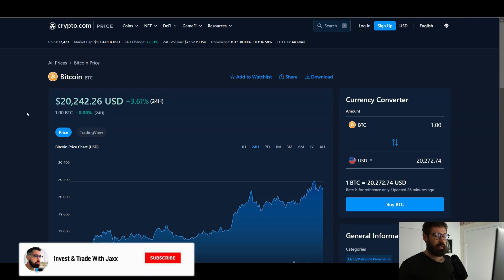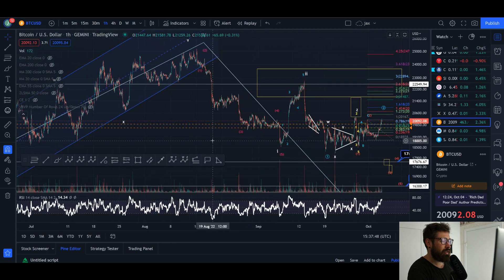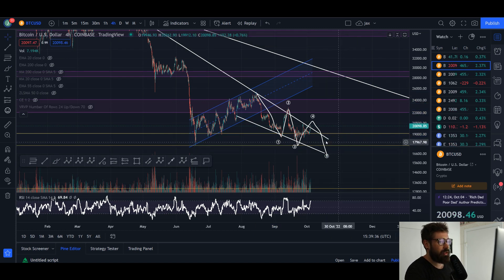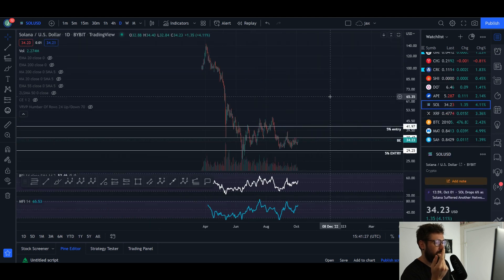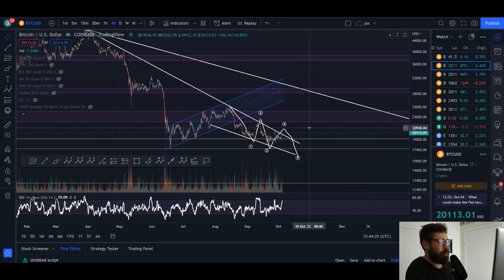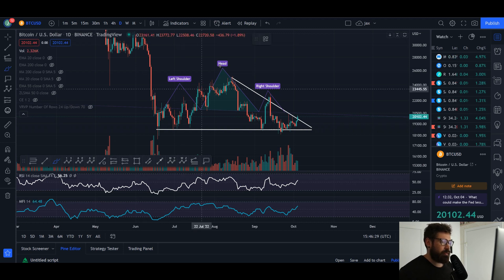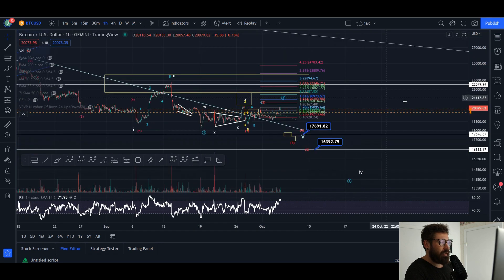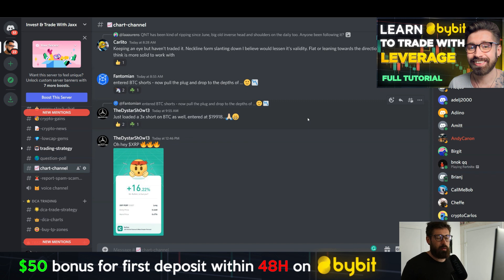BITCOIN PRICE PREDICTION 2022💎WILL BTC SEE A UPSIDE RALLY IN OCTOBER & NOVEMBER!? - WATCH FOR THIS!👑